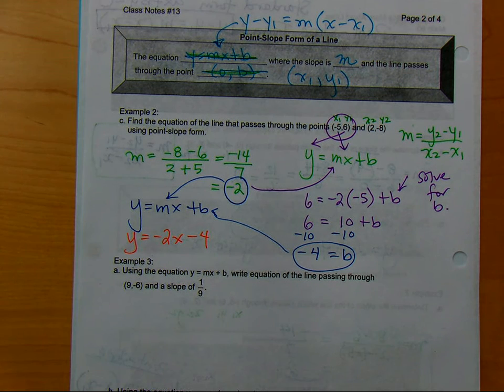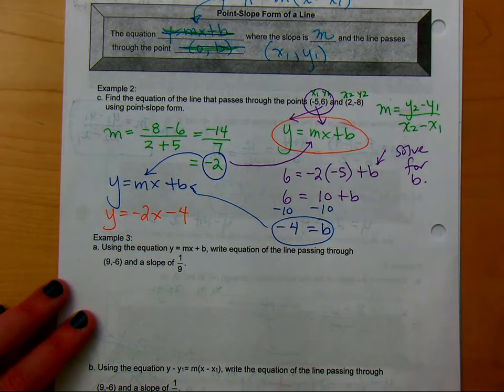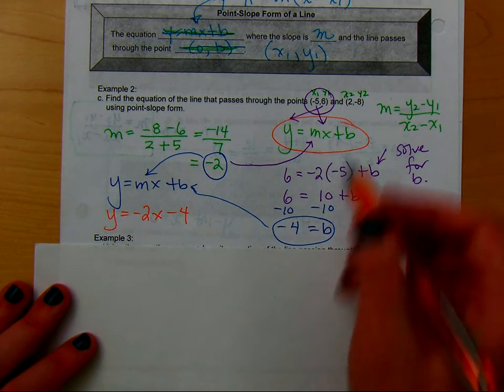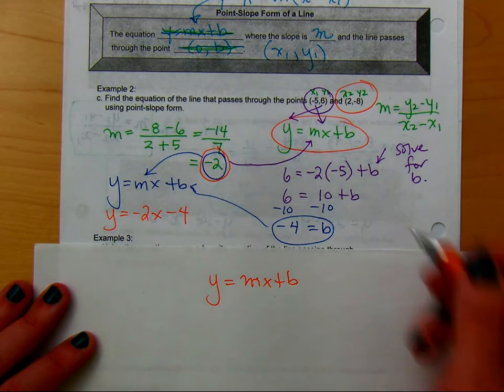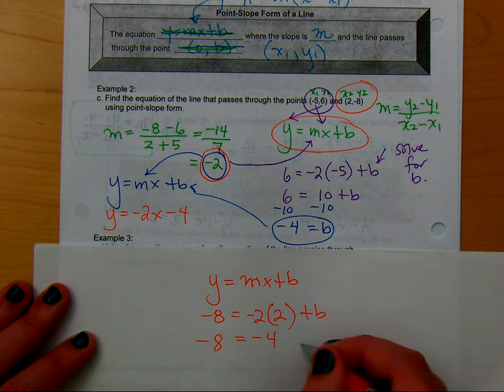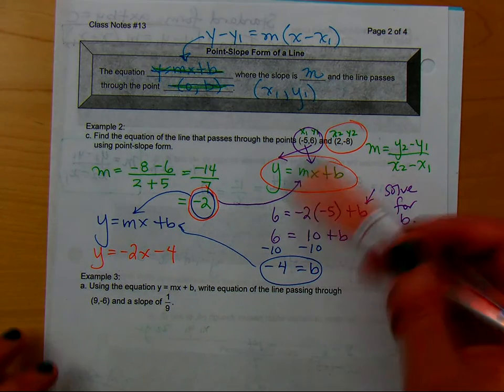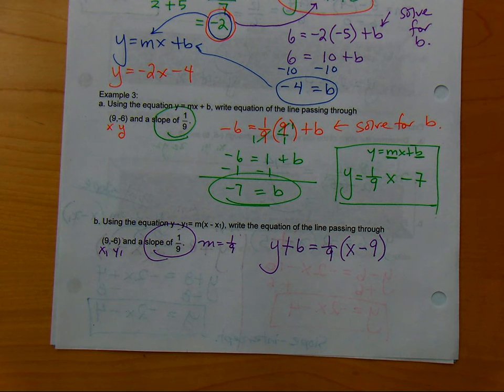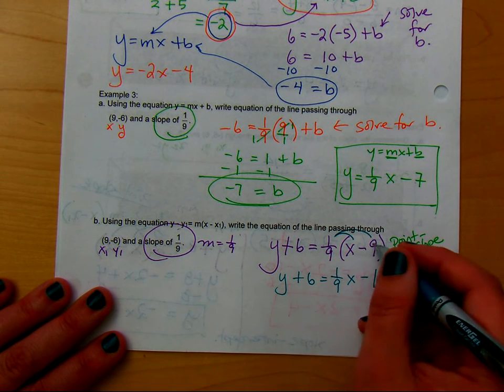Point-Slope Form Part 2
Math 60 Lesson 13 Part 2
CCC